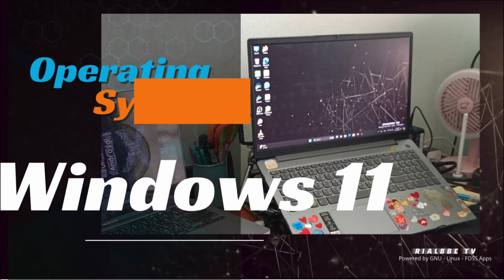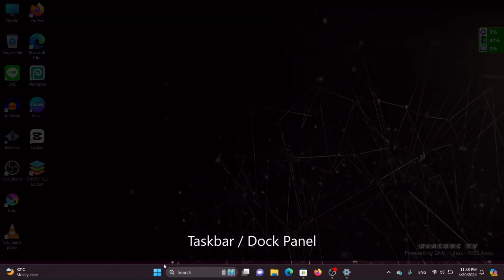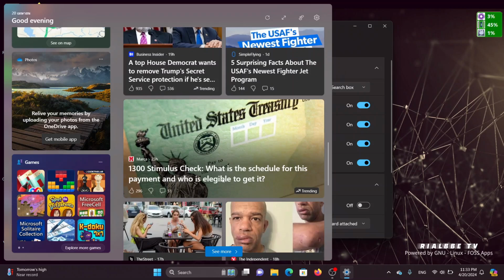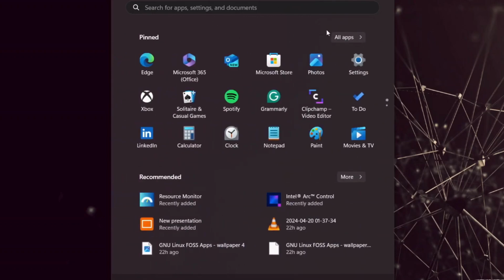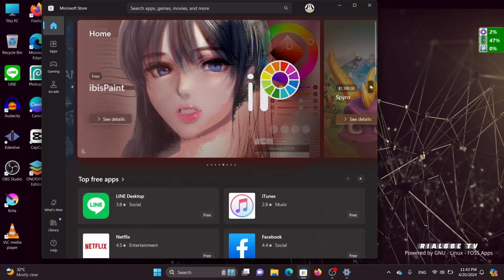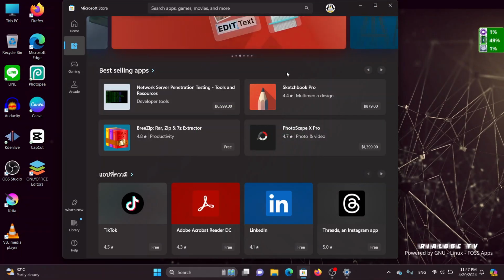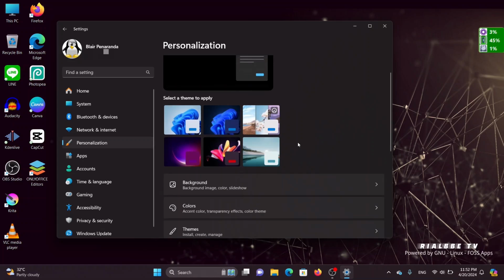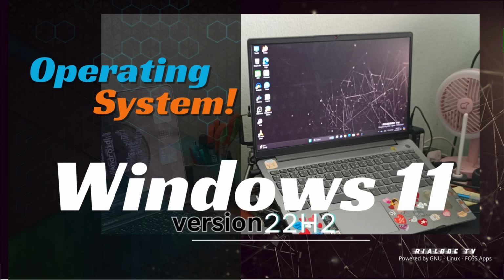OS - Windows 11 OS 22H2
Today in OS operating system. We gonna take a look into MS Windows 11 version 22H2. I been using different OS ever since and you could notices the different style and architectural design of each operating system. The latest MS Windows 11 version 22H2 is totally different from Windows 7 or Windows XP or even Windows 95. So let's try to see the difference before Windows 11 and Windows 10 and also Mac OS 17.4.1 and GNU Linux with Big Linux Q1 2024 and Linux Mint 21.3.

Note, that this video was edited in KdenLive (KDE Linux App) in Windows 11 version 22H2 Operating System.

Timecodes
0:00 Intro
1:38 Desktop User Interface
6:58 Applications
9:58 App Store Software Center
14:57 Conclusion
17:06 Extro / Outro

---Gadgets---
1. Camera
2. Microphone
3. Tripod / Stand
      3-Axis Handheld Gimbal Model H4
4. Laptop